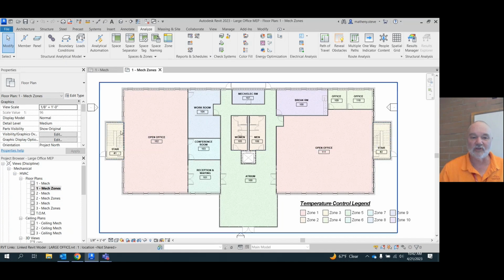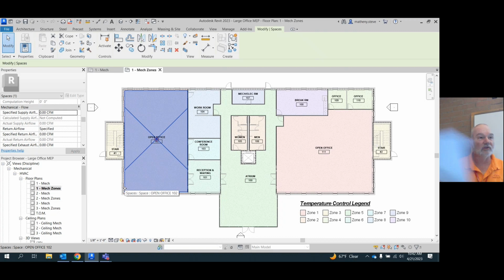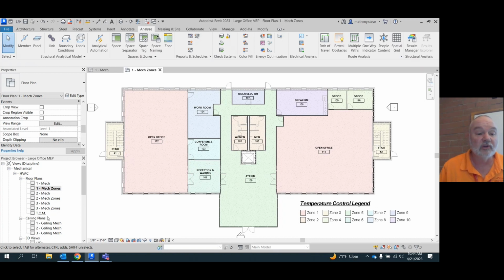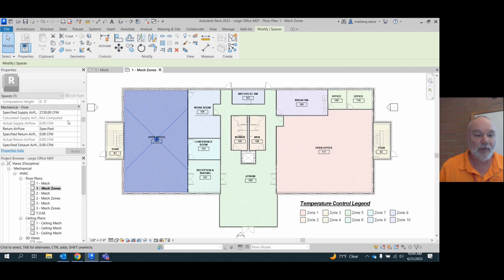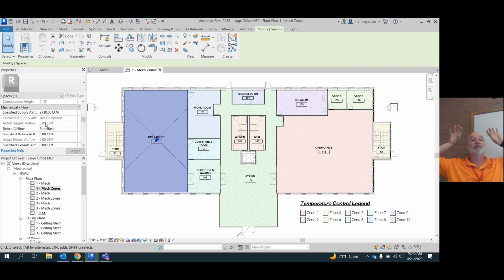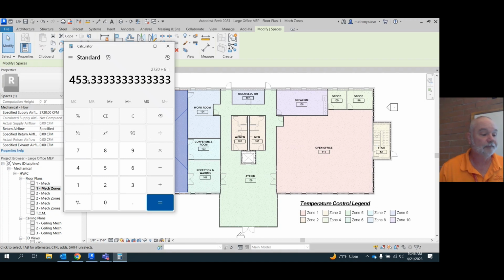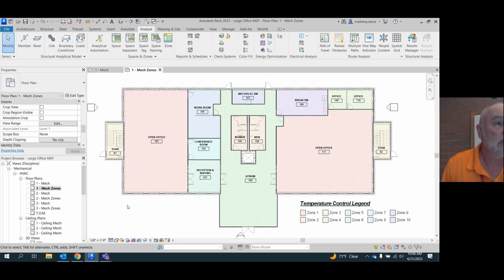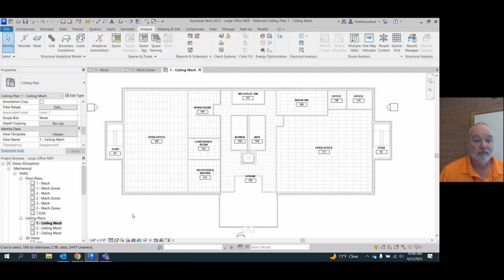HVAC System Setup in Revit - Part 3: Placing Air Diffusers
Welcome to "HVAC System Setup in Revit - Part 3"! In this installment of our series, we're diving into the fascinating world of air distribution by focusing on placing air diffusers in your HVAC design.

In this video, we'll guide you through the process of strategically positioning air diffusers to ensure optimal air circulation, comfort, and indoor air quality. You'll learn how to select and configure diffusers, connect them to your ductwork, and fine-tune their settings.